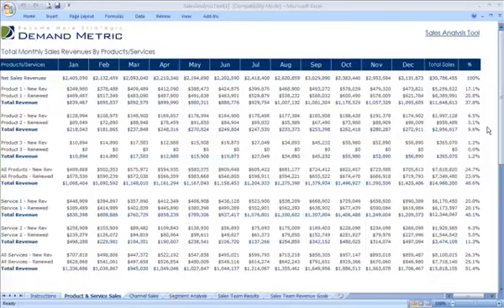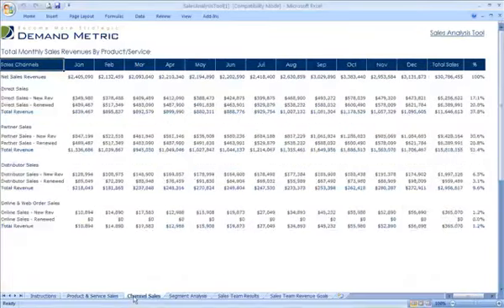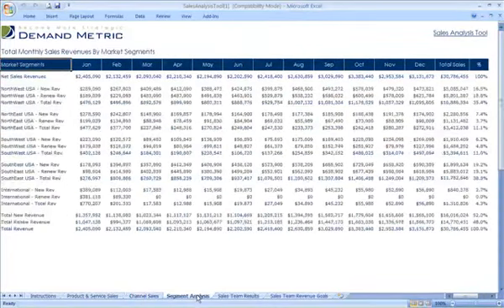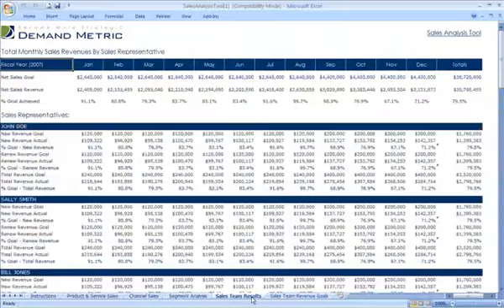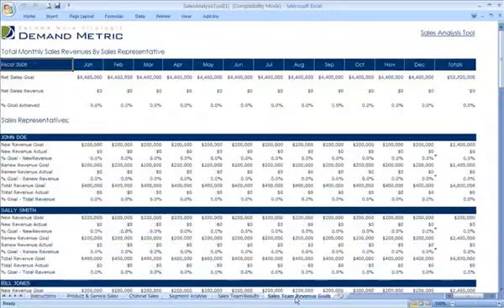Sales Analysis Tool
Use this tool to analyze product/service sales, channel sales, sales by representative, market segments, and sales team goals.